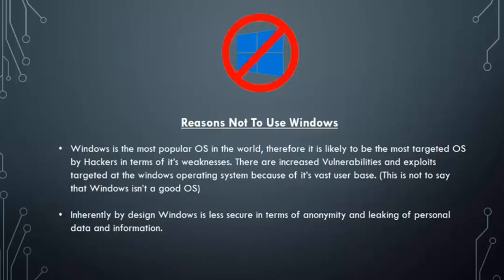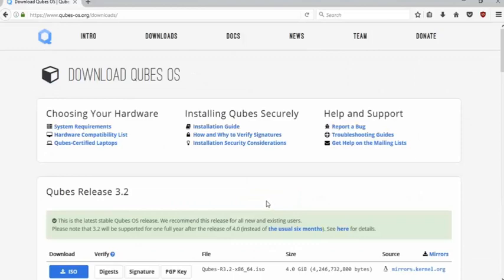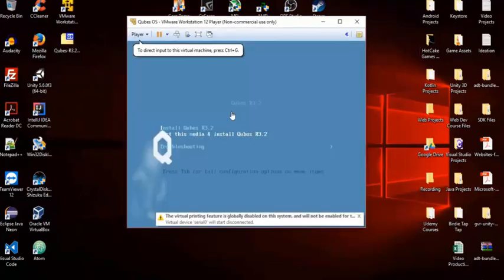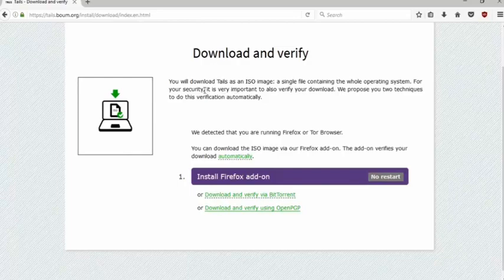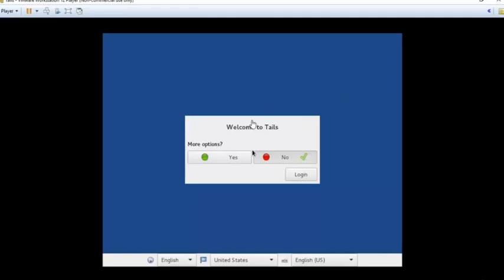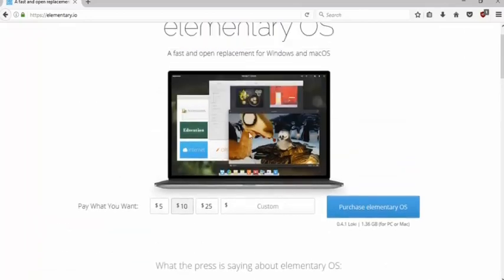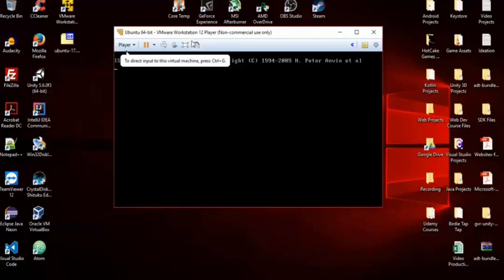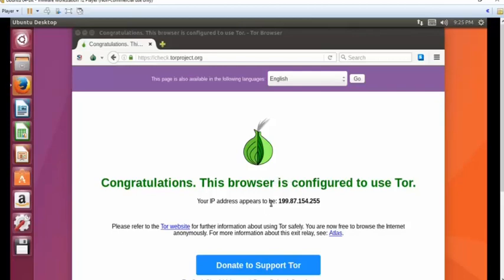Don't User Windows on Deep Web [Deep Web Course]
The Dark Web is one of the most challenging environments for OSINT practitioners to work in. This course will give you the tools and strategies needed to investigate Tor-based entities and resources. You will learn how to plan and execute a Deep Web investigation in a legal, secure and rigorous manner. You will also be shown how to leverage surface web resources to help you investigate and monitor Deep Web targets.

Deep Web Full Course